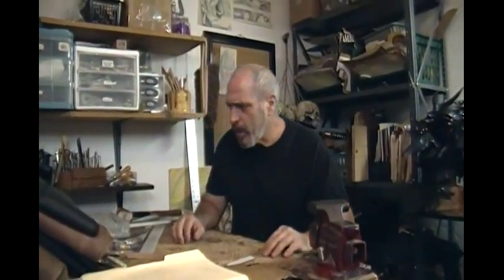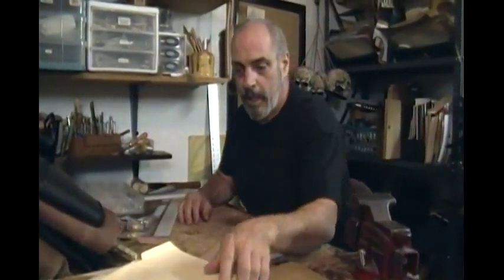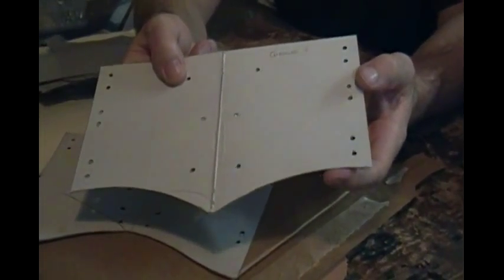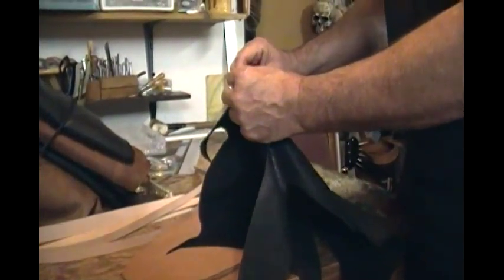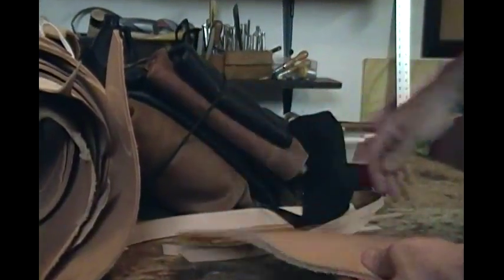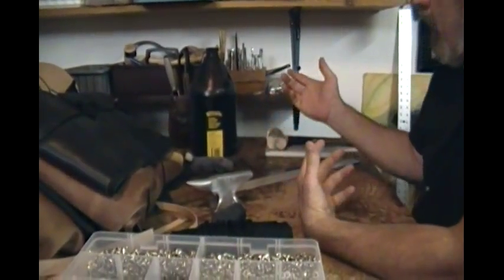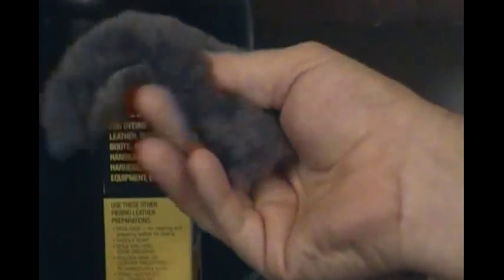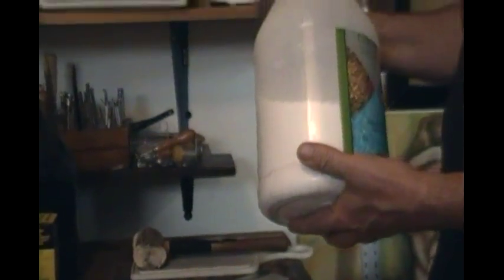So you want to make some leather armor? Where do you start?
The list of tools and materials to get you started.

TOOLS

    rawhide mallet
    utility knife and extra blades
    scissors
    buffing tool
    steel ruler or a metal straight edge
    mini and maxi punch set
    thong punch set
    awl
    rivet setter/anvil
    bench vise (optional)
    kitchen cutting board

 MATERIALS

    cardboard (from cereal or beverage boxes)
    rivets
    buckles
    braided cord of various sizes (we talked about polypropylene and   waxed linen)
    leather (vegetable tanned saddle skirting)
    chrome tanned chap leather
    leather dye/with applicators
    Supershene finish

Here are some useful supply links for armor making

Other sources for tools and supplies would be hobby, discount and hardware stores.
Some supplies can also be found online through Amazon, Etsy and Ebay.